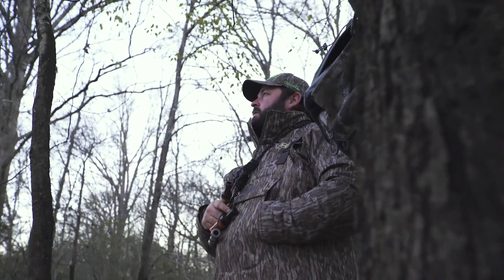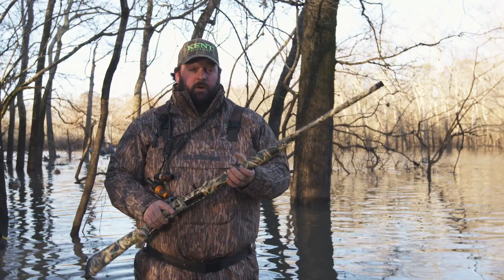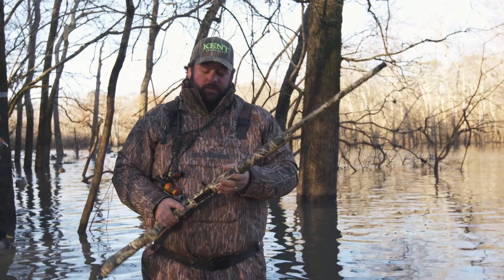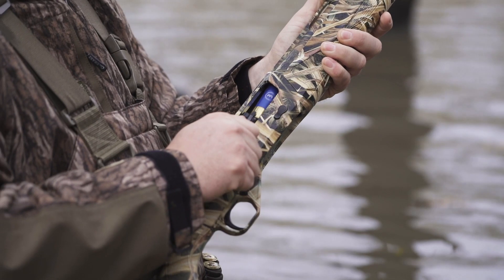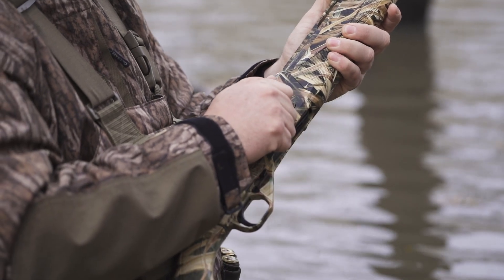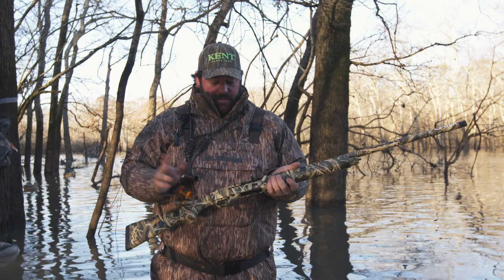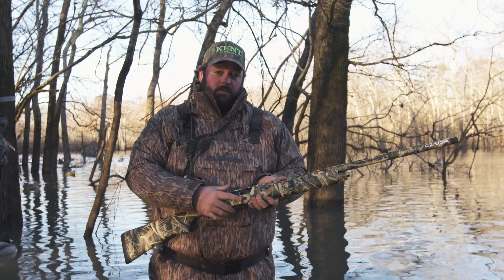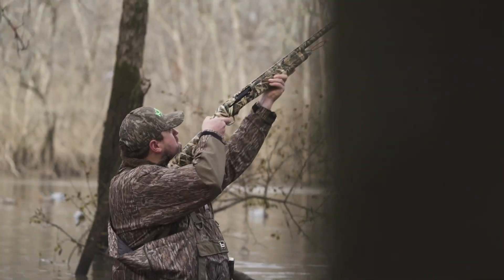Hunting Flooded Timber Mallards With The CZ-USA 1012 Shotgun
With a gas-less inertia operating system, this versatile semi-auto shotgun requires less maintenance and is designed to run a wider array of loads.